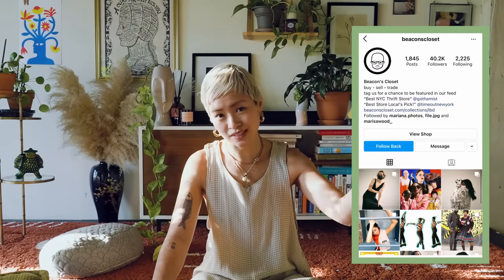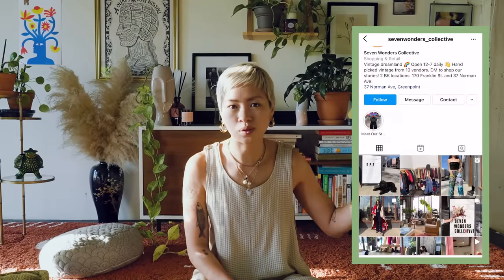What $3,350 gets you In GreenPoint, Brooklyn | NYC Apartment Tours (loft)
Buzzed In: A Look Into NYC Apartments Ep 5| Today we're heading to Greenpoint to see Jess's loft apartment! I am fully obsessed...

0:00 intro & history of gp
1:38-2:59 today's sponsor!
3:00-11:37 apartment tour
11:38-15:28 q&a